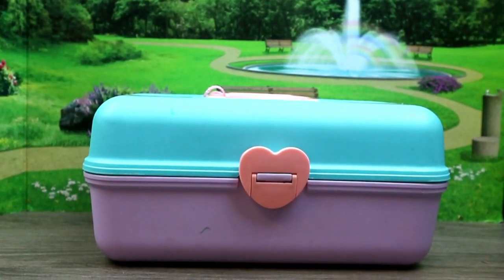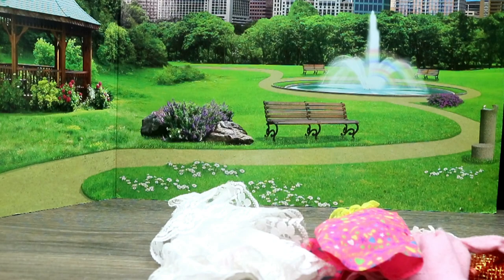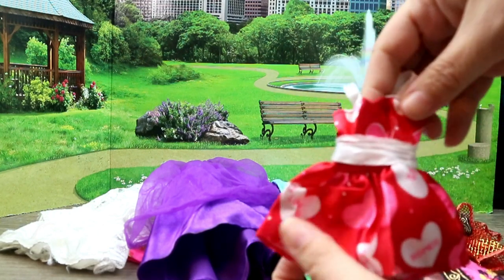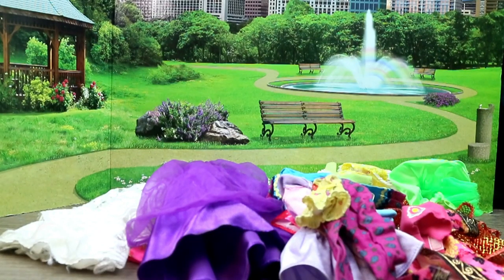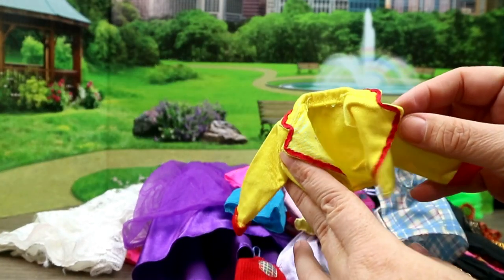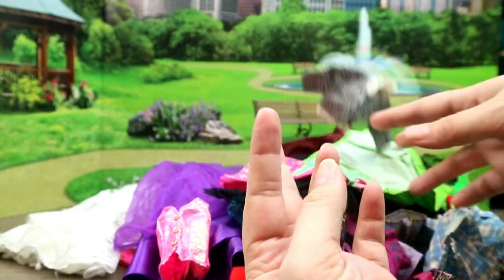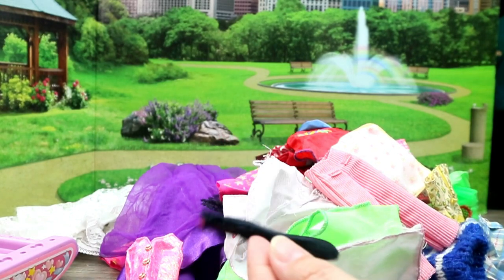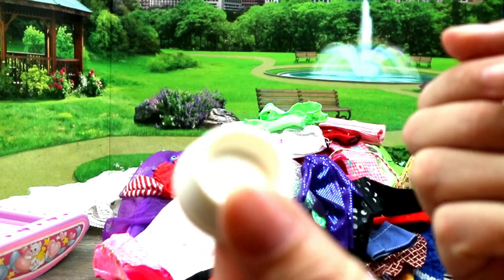Mystery Caboodle of Barbie clothes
Found this caboodle/makeup case full of doll clothes its like a time capsule from the 90s what did I find??

**Send Fan Mail to:
CrazeeToys